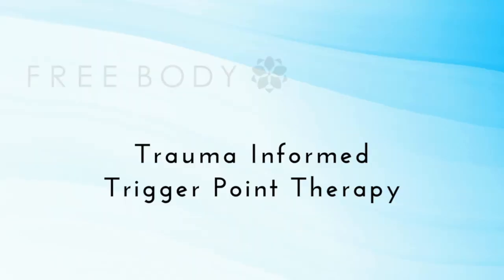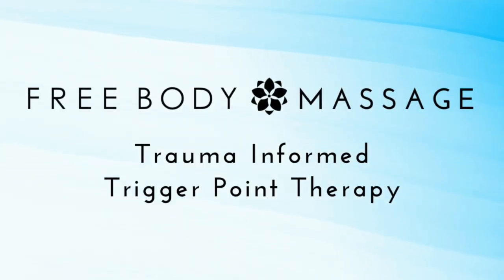What are Muscle Knots in the Body?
What is a muscle knot, anyway?  Things that feel like knots in the body can actually be a number of things, including tendons, or the natural placement of a group of muscles.  Not everywhere that feels thick in the body actually needs to be extensively worked on through massage.  Follow along as Cat explains what thickness could be, and how to treat actual tensional places you find (Hint: Deep massage is not the answer!)

Chapters:
0:00 Introduction
0:23 Anatomy & knots
1:09 Tender to the touch
2:52 Other thick areas - tendons, scars, etc
5:04 Deep tissue work is not the answer